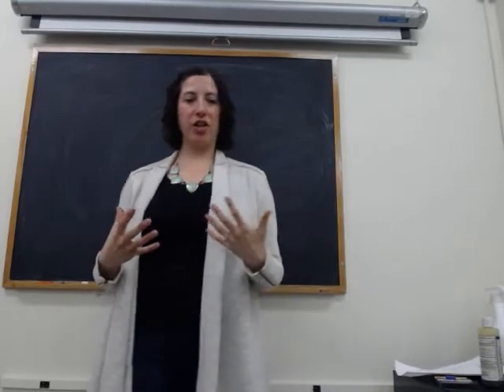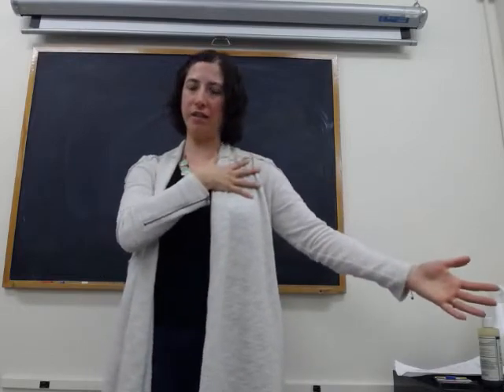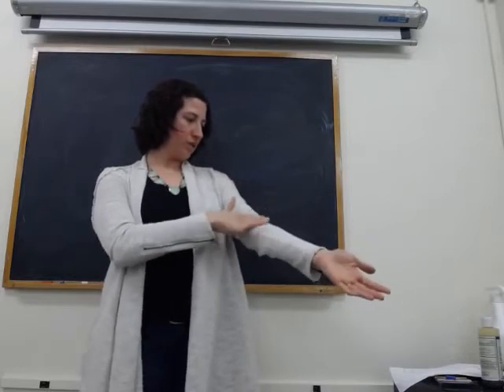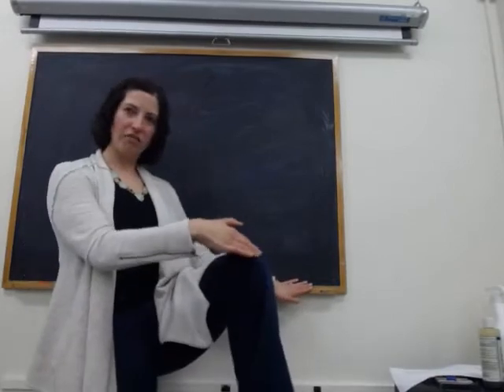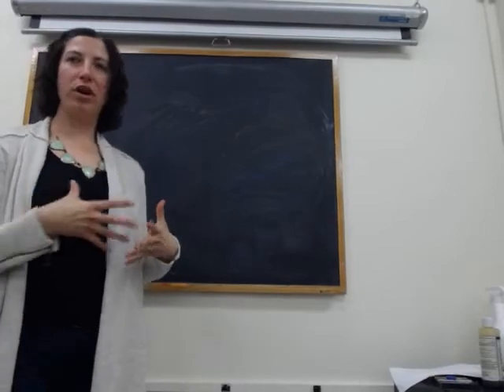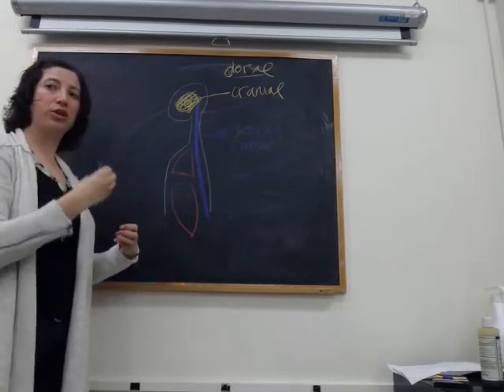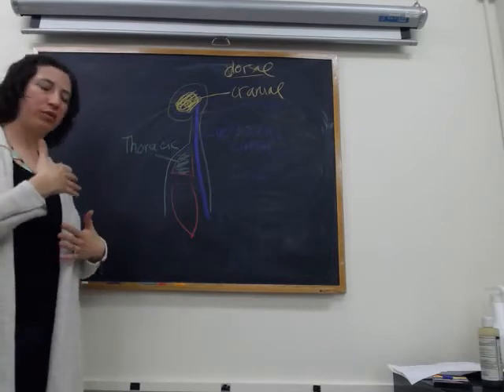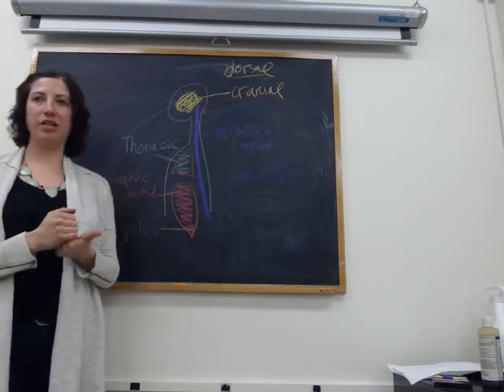Lab Atlas A